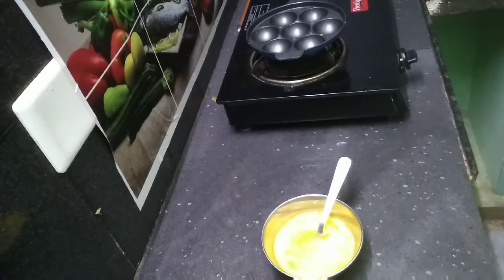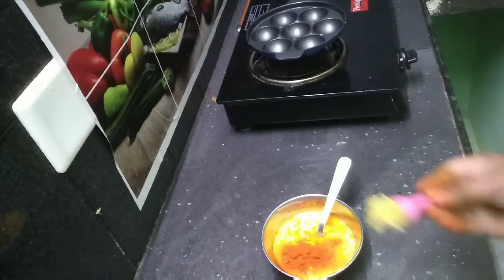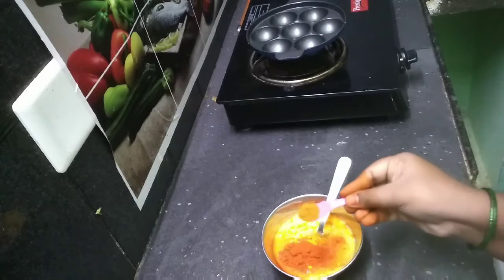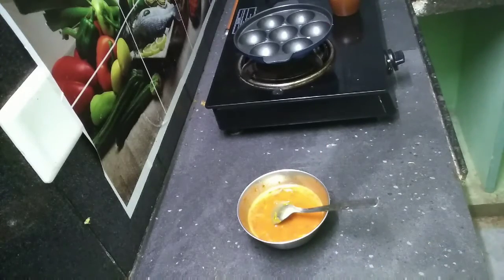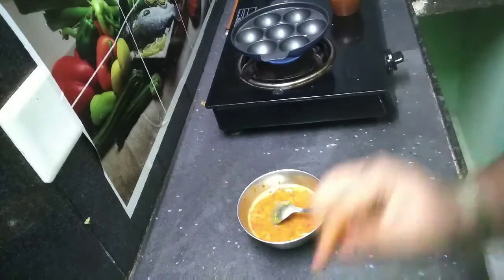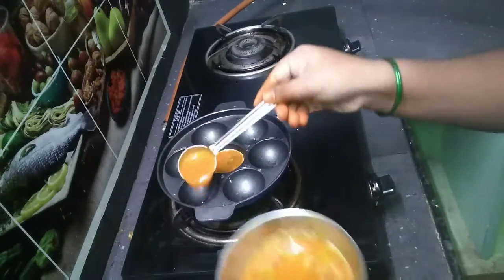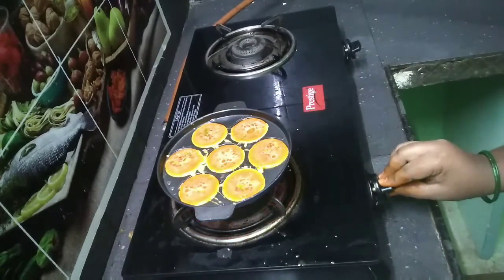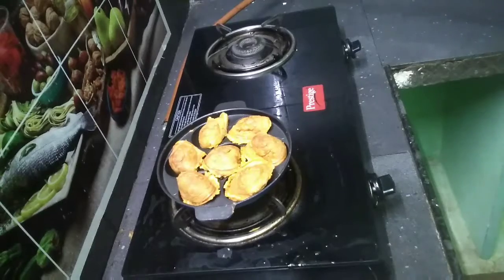Hi/ఎగ్స్ తో మంచి item // ఎంతో ఈజీగా అయినా చాలా సింపుల్ అండ్ టేస్టీ//egg bujji//👌